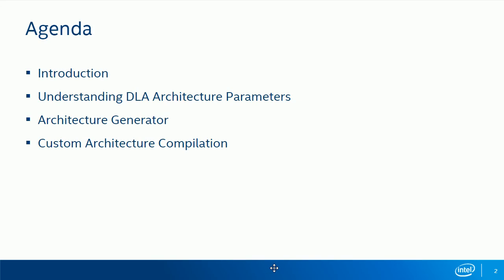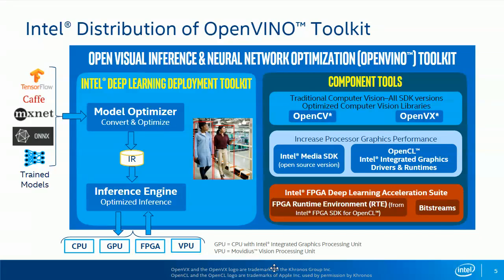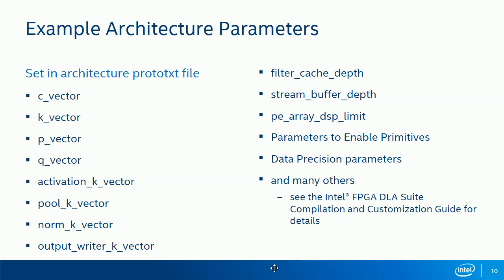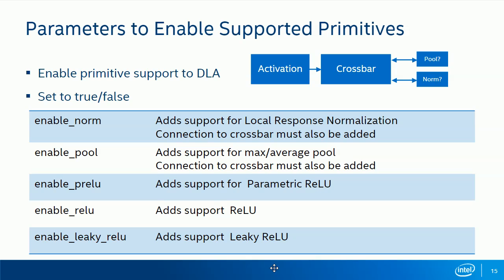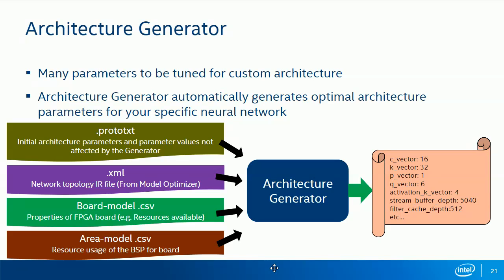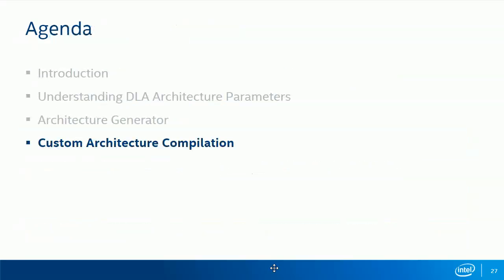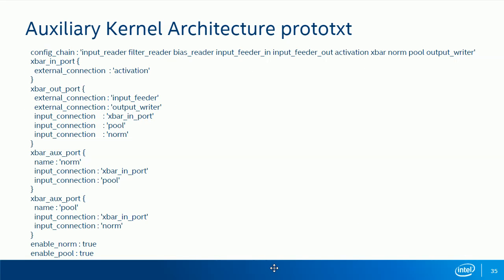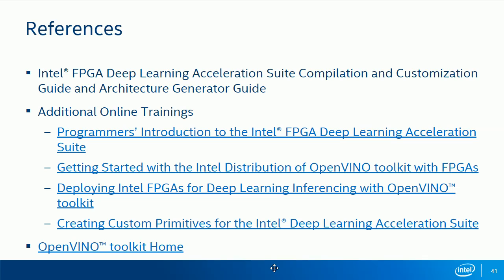Performance Tuning Architectures with the Intel® FPGA Deep Learning Acceleration Suite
The Intel® FPGA Deep Learning Acceleration (DLA) Suite provides users with the tools and optimized architectures to accelerate inference using a variety of today’s common Convolutional Neural Network (CNN) topologies with Intel® FPGAs. The Intel® FPGA DLA Suite, included as part of OpenVINO™ toolkit, also makes it easy to write software that targets FPGA for machine learning inference. The FPGA image or architecture used to accelerate deep learning algorithms on the FPGA can be customized and tuned for performance for a specific target deep learning topology. In this training, we will discuss how to create performance-tuned custom FPGA bitstreams through simple-to-use architecture description file scripts, without the need to write RTL code. For technical questions, contact the Intel Community